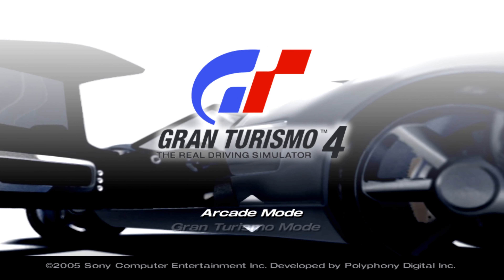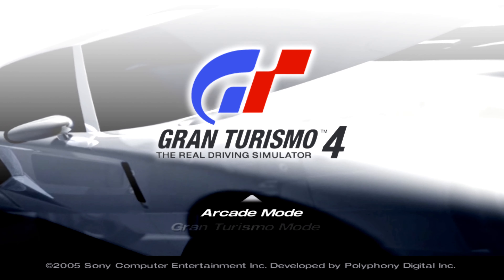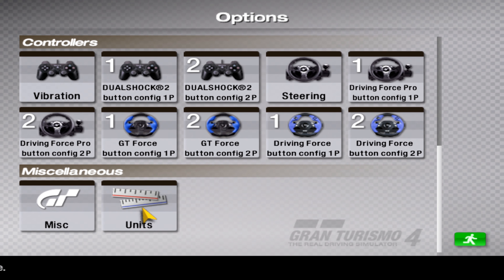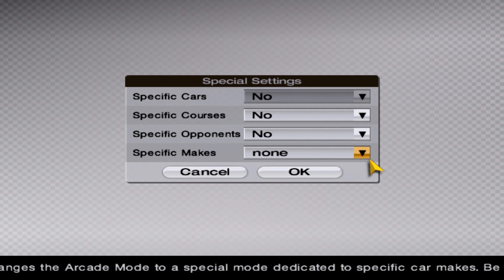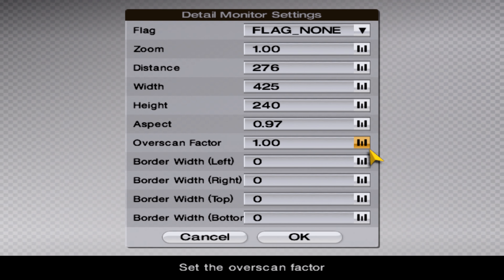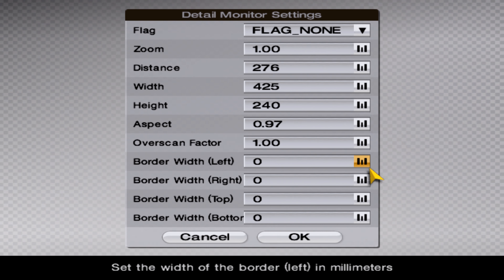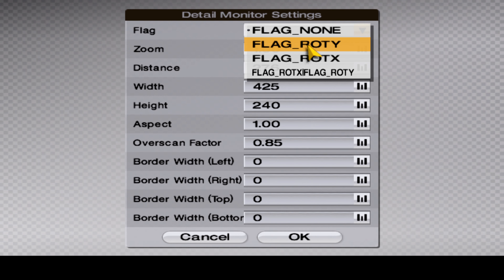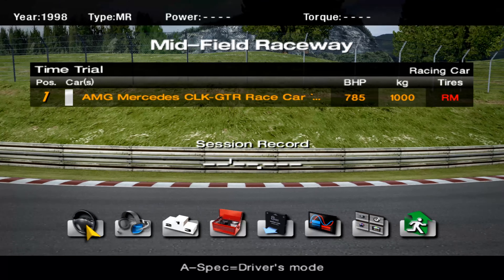Gran Turismo 4 SECRET OPTIONS (NO MODS) | FOV Adjustment + Semi-Custom Grid | Vanilla PS2 + PCSX2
0:00 Intro
0:50 Explanation
2:07 Opening the hidden options
4:06 Special Settings (For semi-custom grid)
5:15 Monitor Settings (For FOV)
9:57 In-game testing

EMULATOR: PCSX2 1.6.0
Settings:
Renderer: OpenGL (hardware)
Interlacing: Bob tff
Texture Filtering: Bilinear (PS2)
Allow 8 Bit Textures: Enable
Internal Resolution: 6x Native (4k)
Anisotropic Filtering: 16x
Mipmapping: Basic
Blending Accuracy: Basic(for performance), High(for looks)

Racing wheel: Logitech G29 with USBqemu-wheel plugin to run on PCSX2

PC specs:
Intel i7-6800k 6 core
32GB Ram